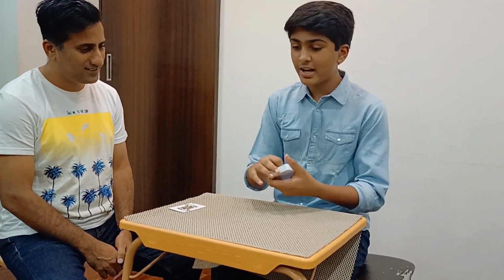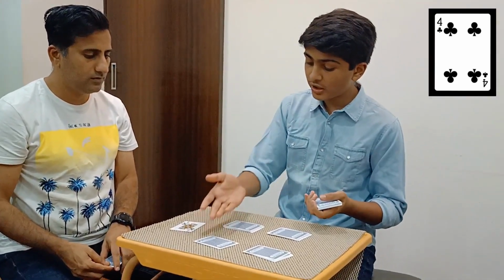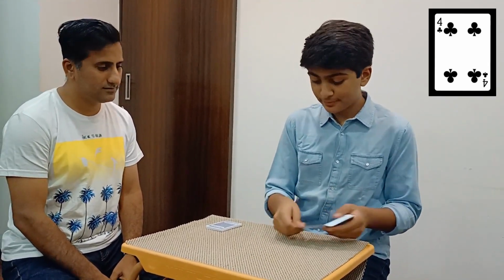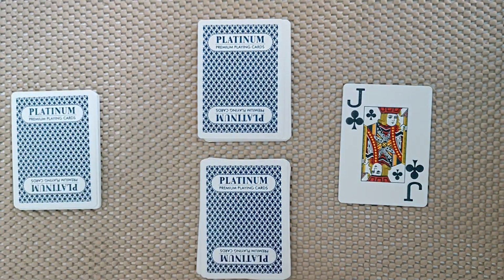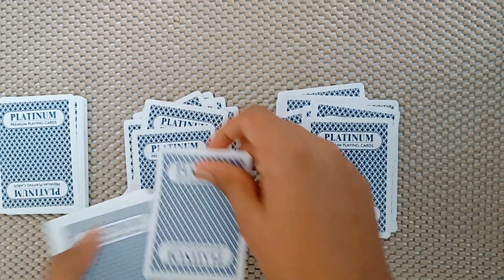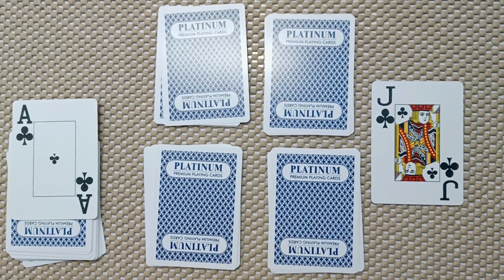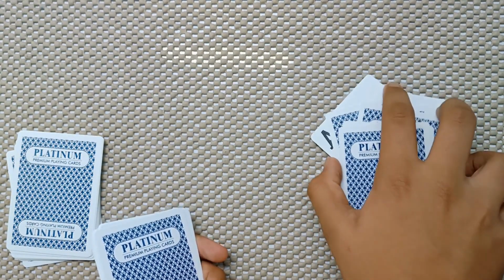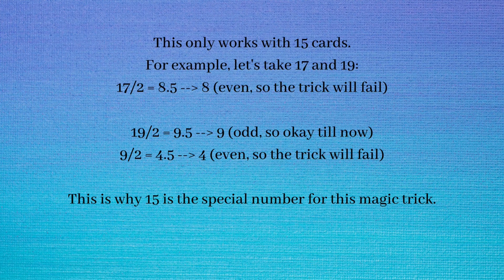Jack the Bounty Hunter *card magic trick revealed* | Easy Step-By-Step Tutorial | Raghav M Daga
Hey guys! Enjoy this magic trick and my easy explanation behind it. Explore the world of magic with simple mathematical explanations with me. Try this out and let me know how it goes in the comments below!

Song: Hellcat
Artist: Desmeon